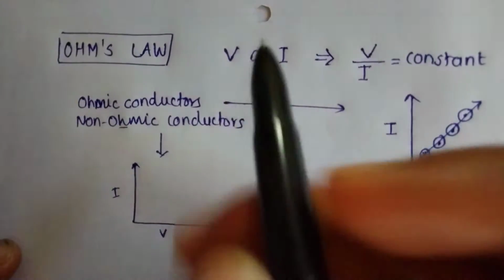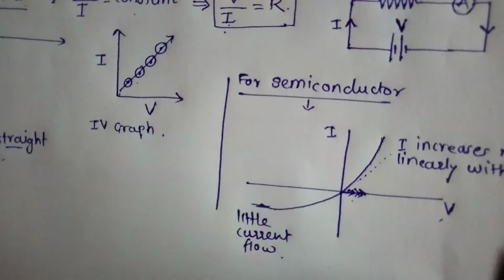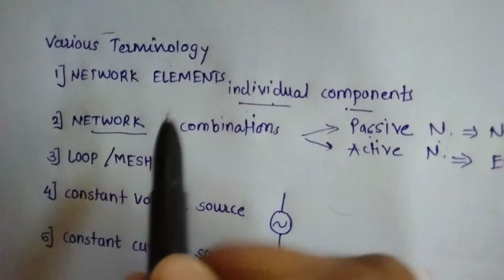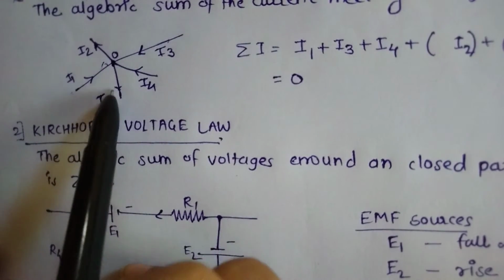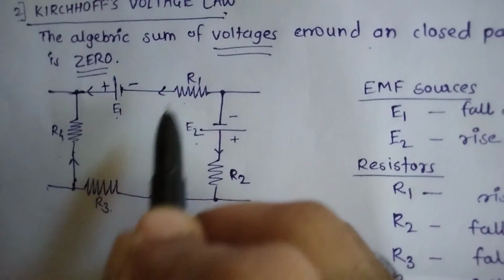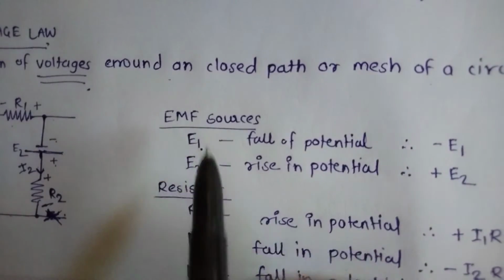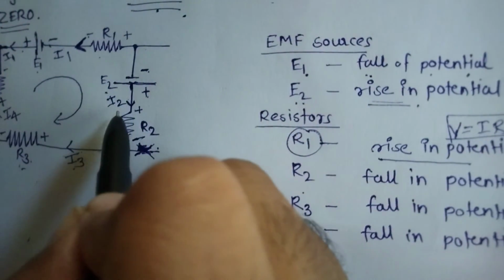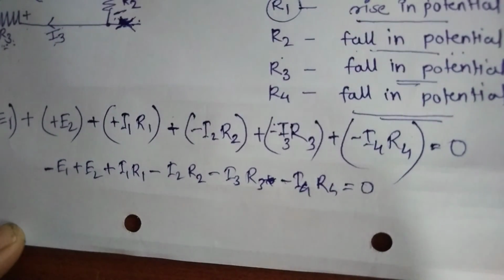Ohm's Law & Kirchhoff's Law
PHY-232: Electronics
Second Year B.Sc.
chapter 1
1)Ohmic Law(revision)
2) Kirchhoff's Law of Current and Voltage